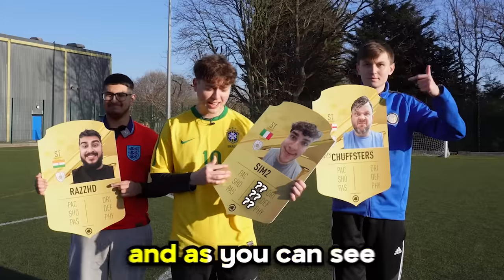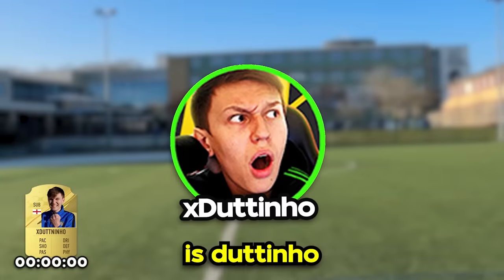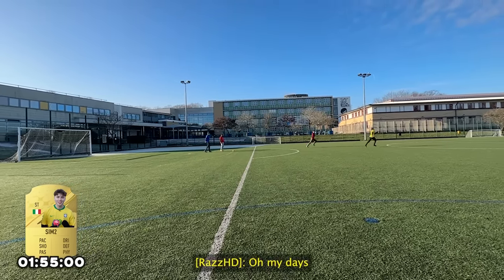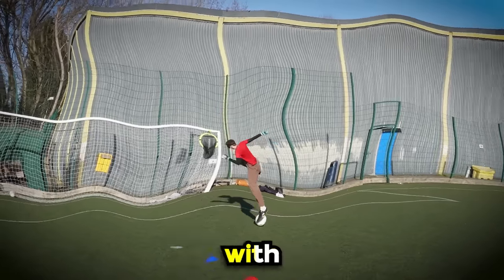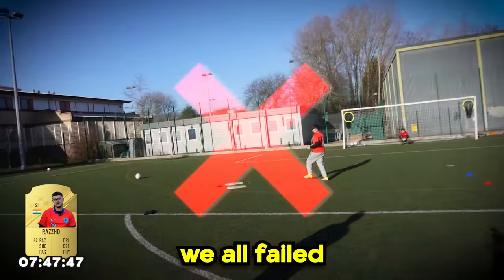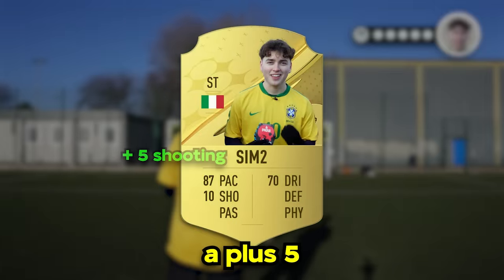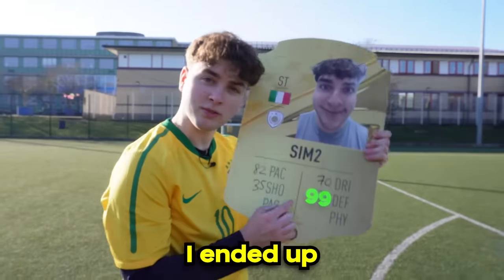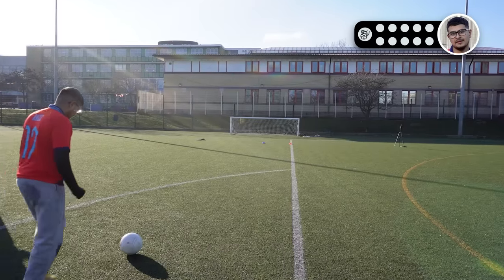I Took a PRO Football Test & Got My FIFA Rating!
We took an IRL FIFA ultimate team card test & find out our football ratings! ft @xDuttinho @RazzHD